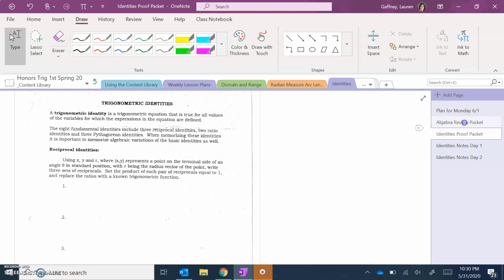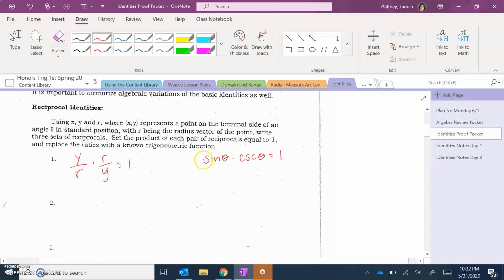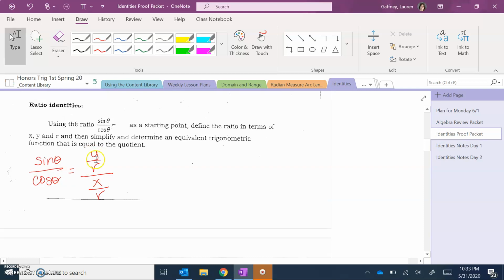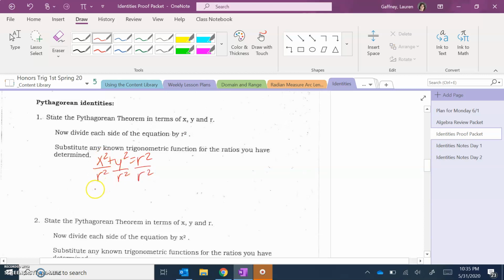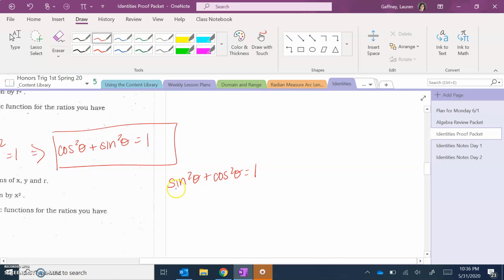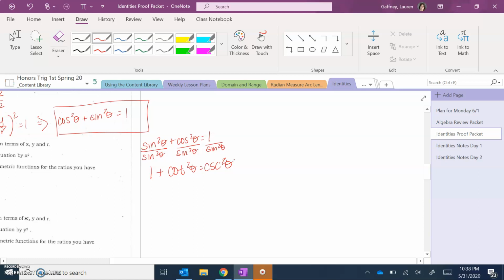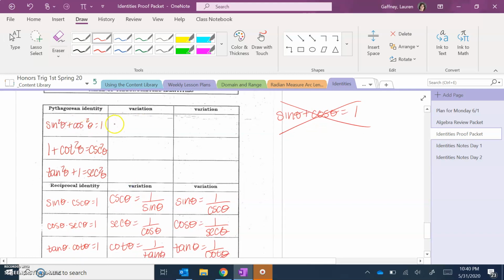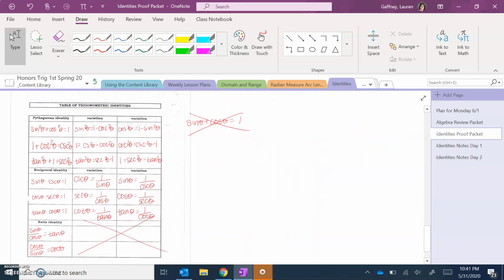Notes: Identities Proof Packet